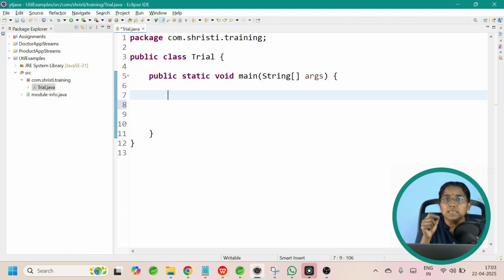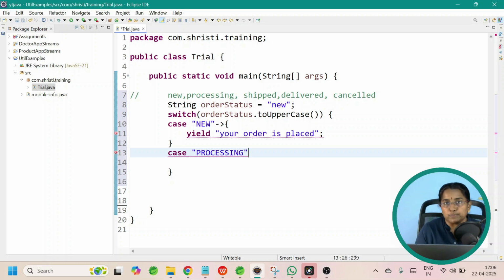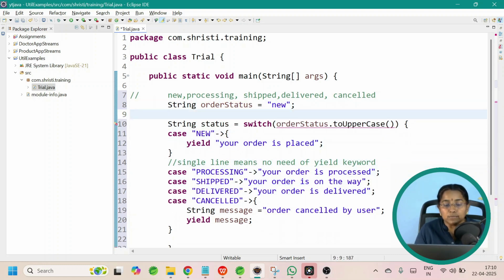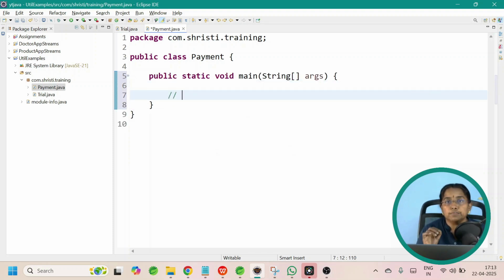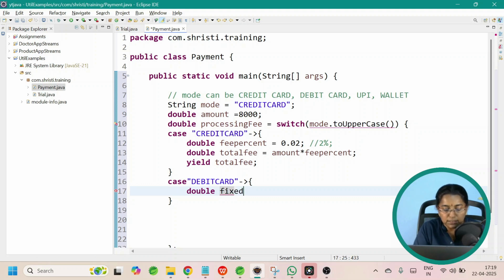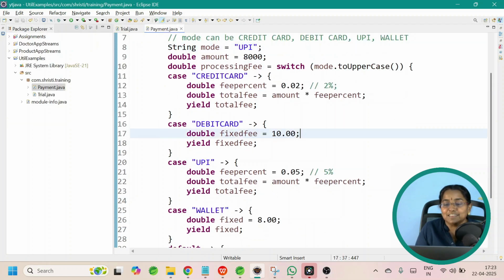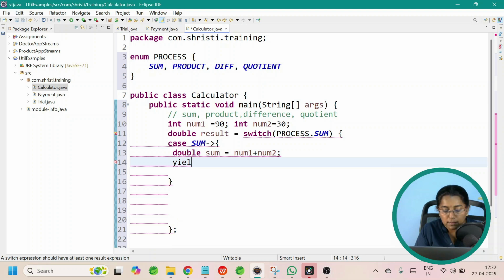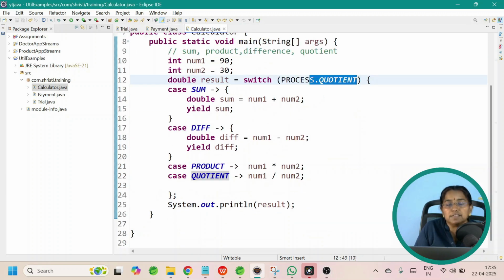How to Return a Value from a Switch Statement in Java?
In the video, let us discuss about how switch can return a value. This feature was introduced from Java 14